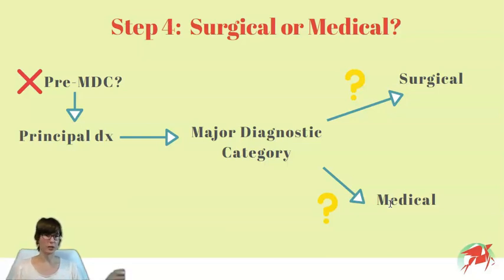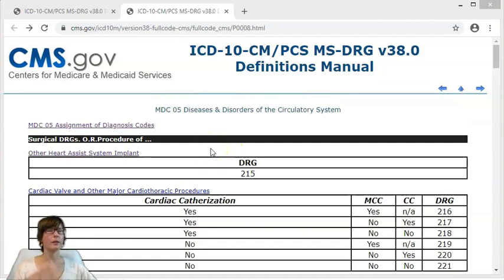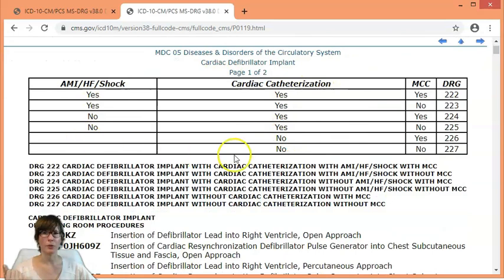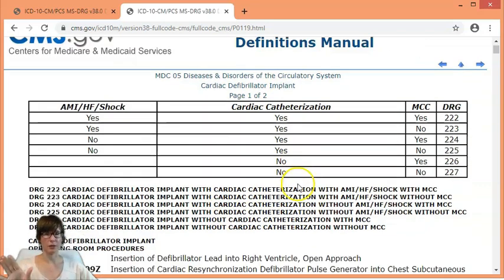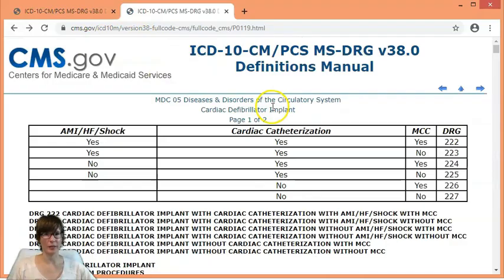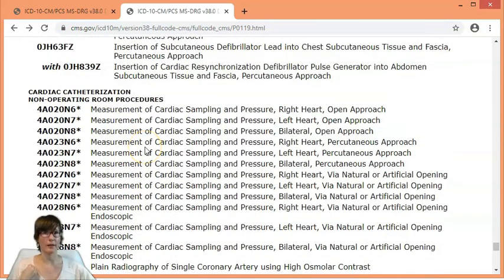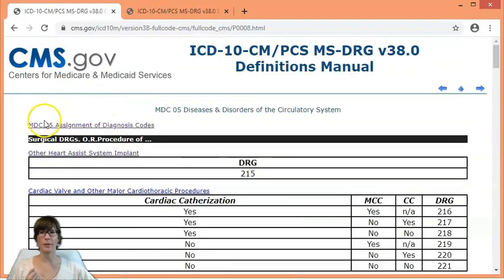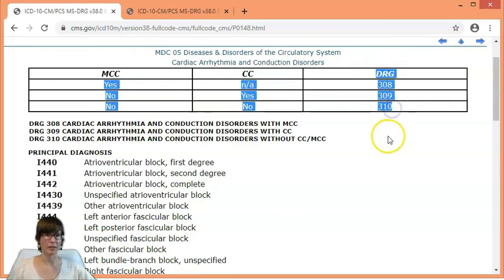Surgical and medical MS-DRG - principal diagnosis or ICD 10 PCS code?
Both the principal diagnosis and the ICD 10 PCS code are vital in deciding on the final MS-DRG for acute inpatient cases. Surgical and medical MS-DRGs can be found in the MS-DRG manual, let's see how to find them!

The aim of this test video is to educate HIM professionals on the application of medical coding and billing rules and guidelines. The described scenarios are fictional, so are all 'treatments' outlined in the examples. The creator of this video is not licensed to practice medicine in any capacity and thus does not advise, endorse or otherwise recommend any treatment modality, drug or dosage for any disease or conditions mentioned in the content. The example scenarios are not intended to be interpreted as, or substitute medical advice or medical education. Seek medical counsel from a legally authorized healthcare practitioner for any and all questions regarding your, or others' medical care or medical training.

Medical coding certifications affected: this topic is to be expected on the:
CIC exam
COC exam
CCS exam

The perfect resource for medical coding auditing students and any practicing coding auditor!